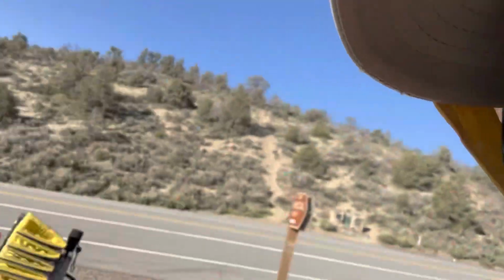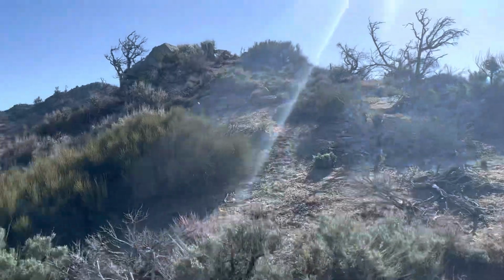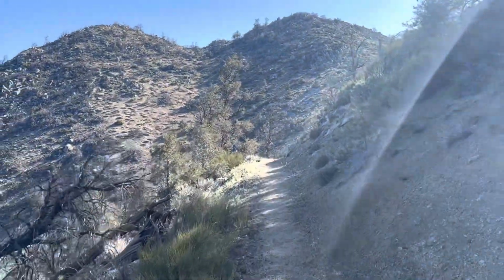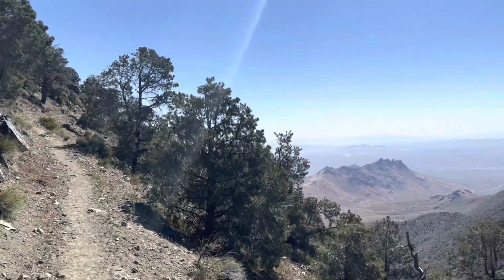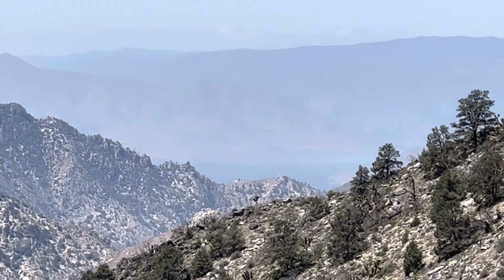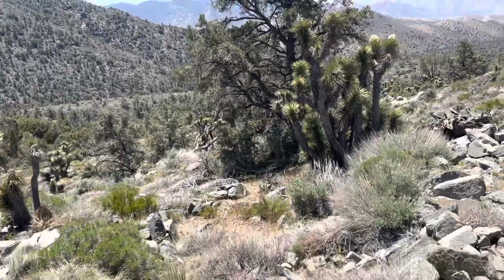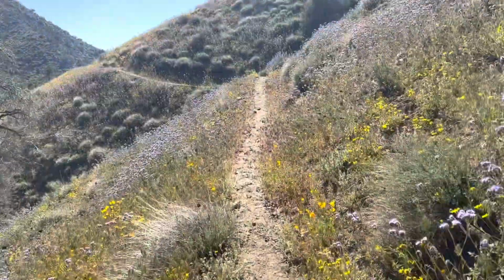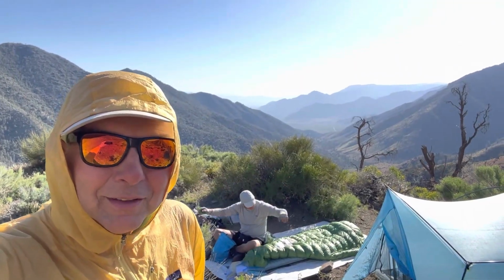PCT 2023, Day 59, 11 May 23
Walker Pass, Mile 652 to Mile 670, started at 7:30 and finished hiking at 4:30